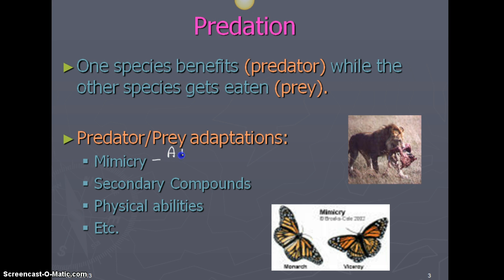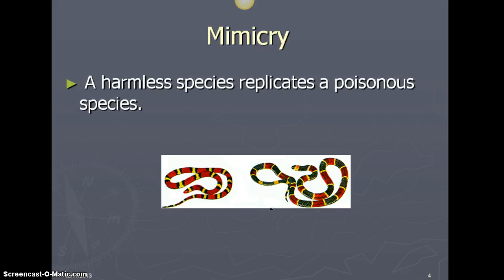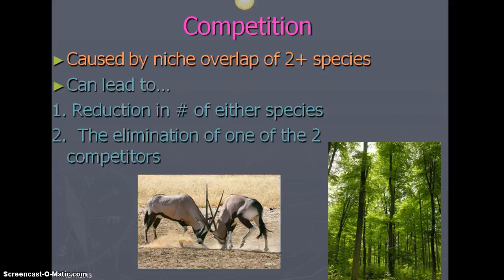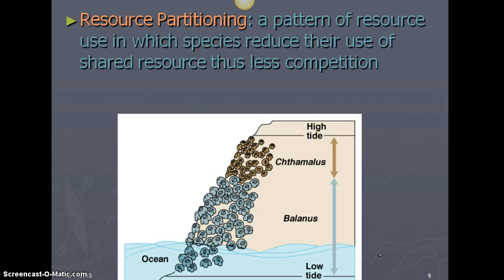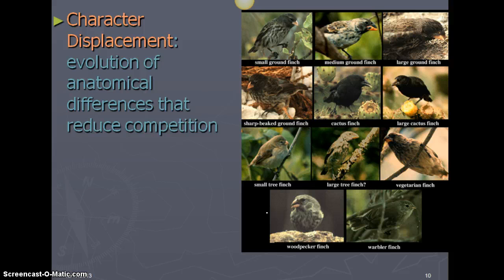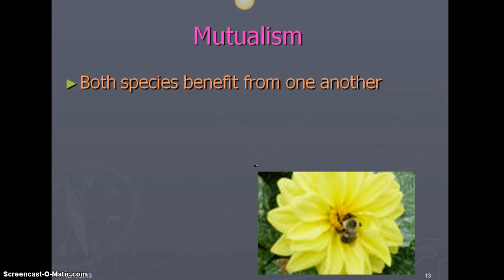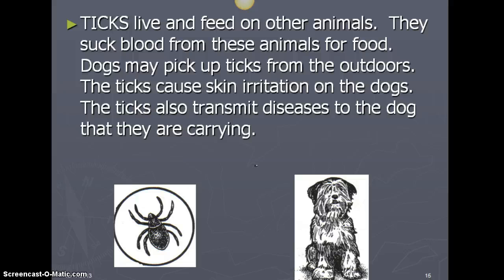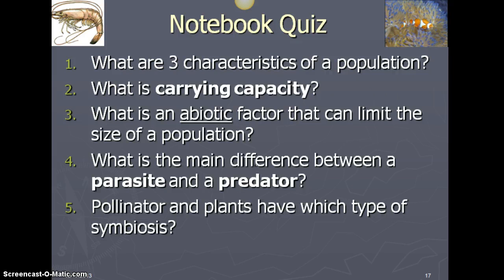Biology One - Species Interactions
Competition, Predation, Symbiosis are all explained.